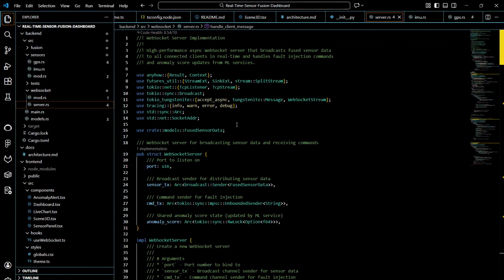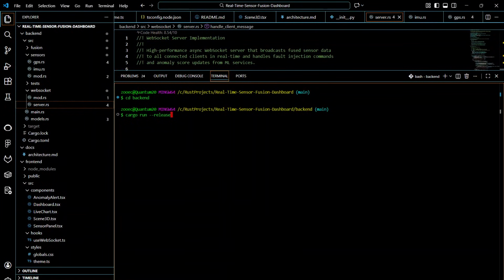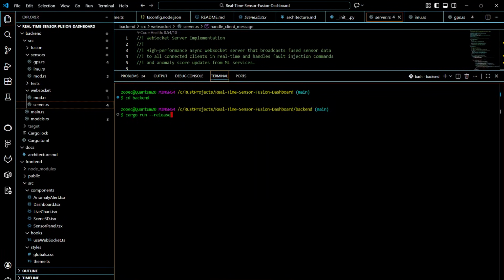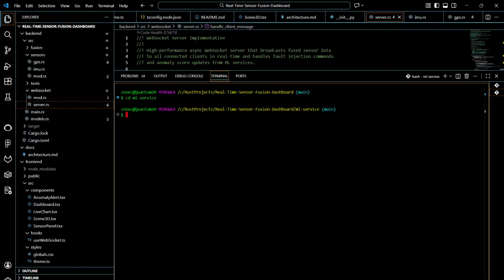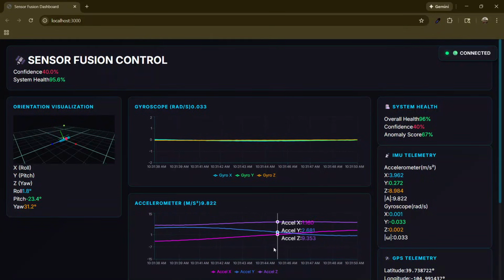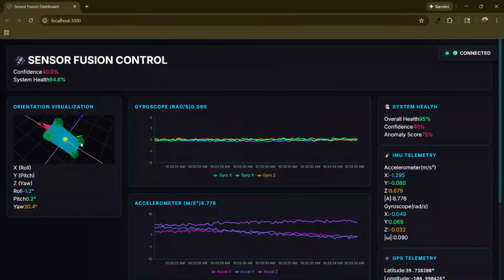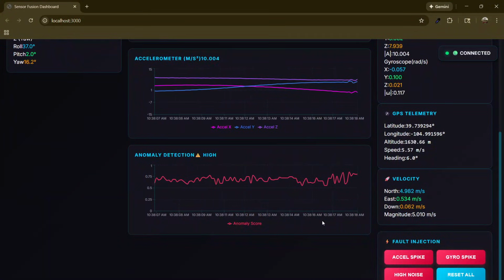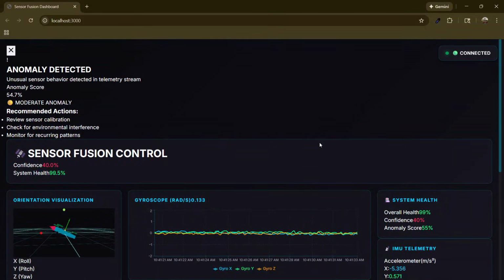Real Time Sensor Fusion Dashboard Built With Rust, React and Python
In this video I show a project that I built with Rust, React and Python. I was inspired to build this project from one of my favorite childhood movies.